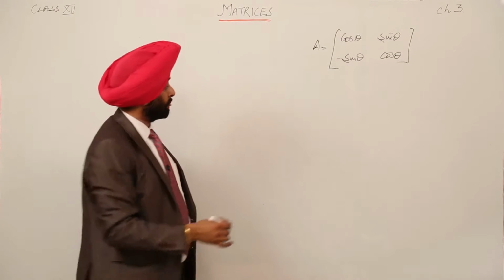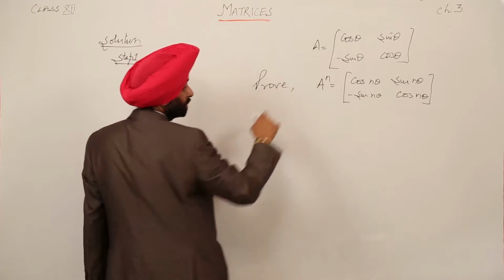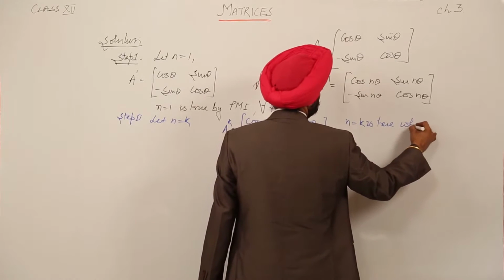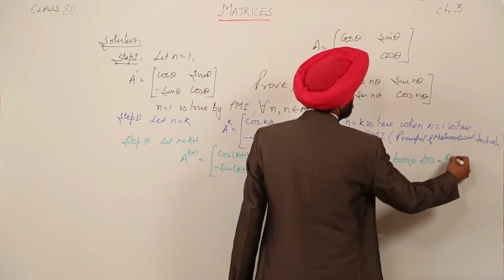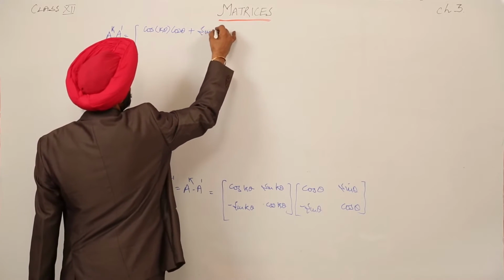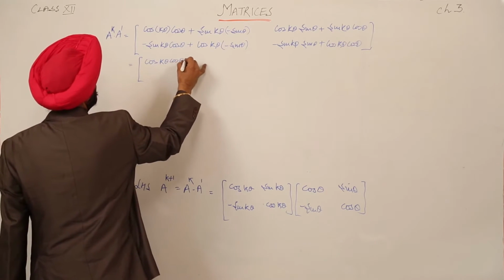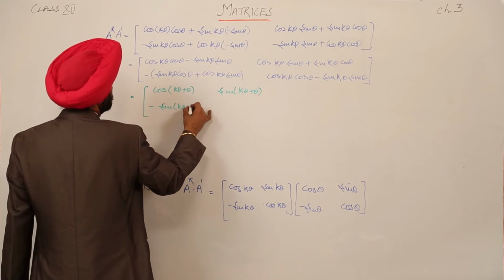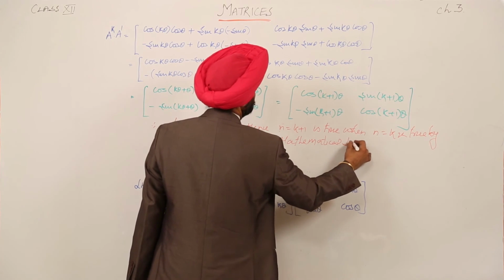Best Online Topic l Matrices with Principal Induction l ICSE MATH 12 | CHAPTER 2 | L42